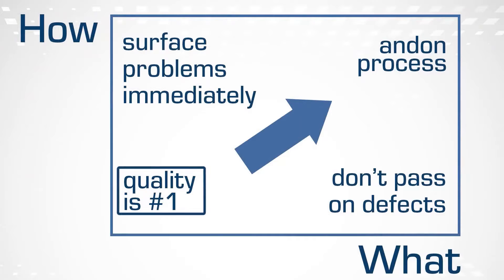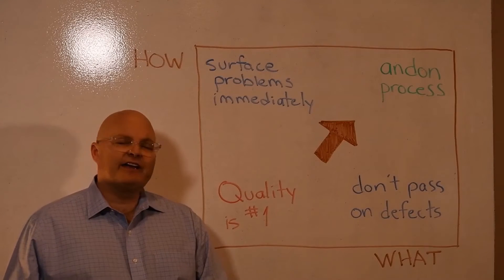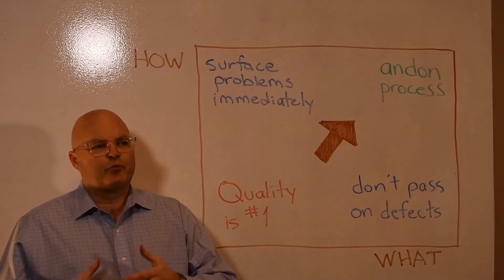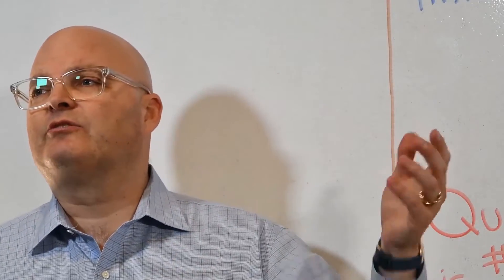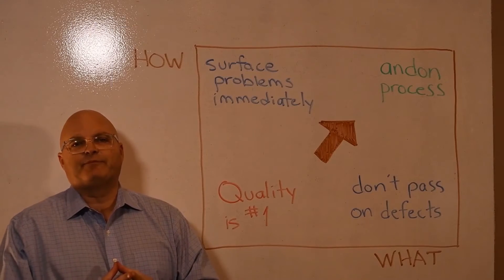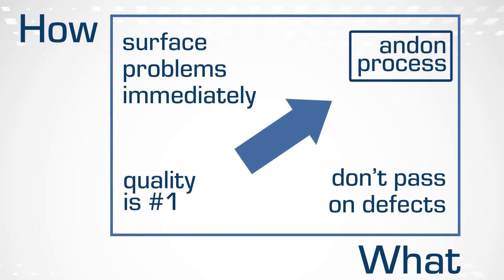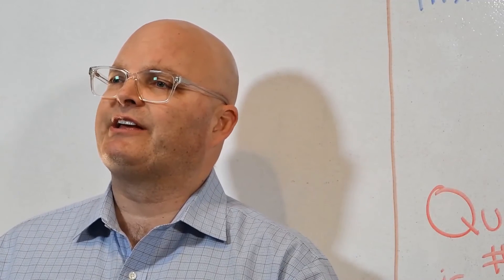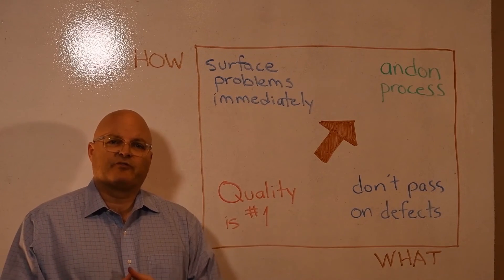Focusing on High Agreement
You might say quality is #1.  But that doesn’t help anybody, it certainly doesn’t allow us to achieve that result.

If we focus on high agreement of “what” we might make a statement like “don’t pass on defects.”  That makes it clear what we are trying to accomplish.  We don’t want defects to move from one stage of work to the next. But then, we have to add high agreement of the “how.” So, the “how” could be “surface problems immediately.”  When you see a problem, you immediately bring it to light so it can be addressed immediately.

When you put all that together when you get high agreement of both “what” and “how” you might get something like Toyota’s example of the “Andon Process.” If within the work cycle they find a problem which is clearly defined as an abnormality they immediately surface that problem, and it gets addressed before they allow that work to move on to the next segment of work.